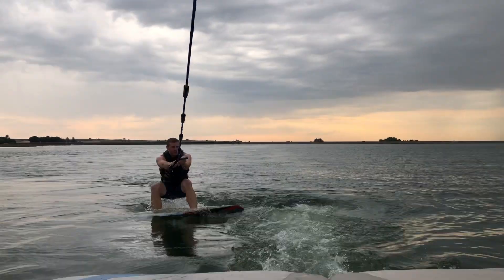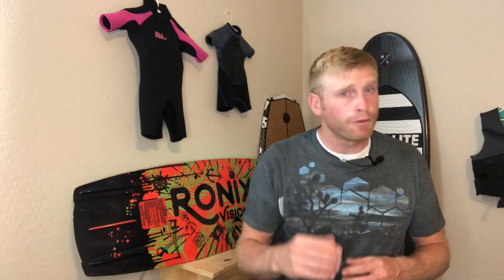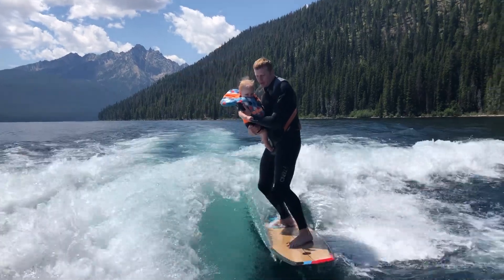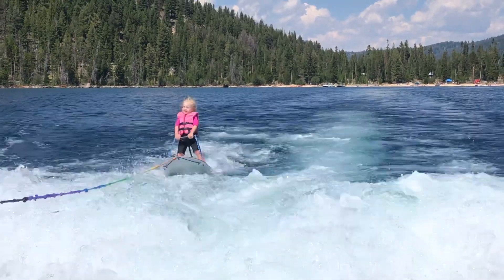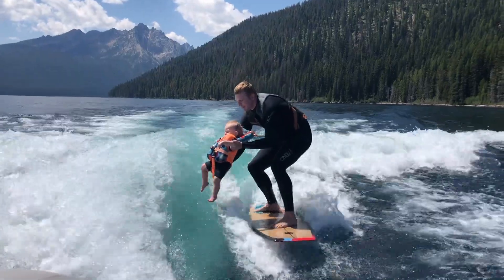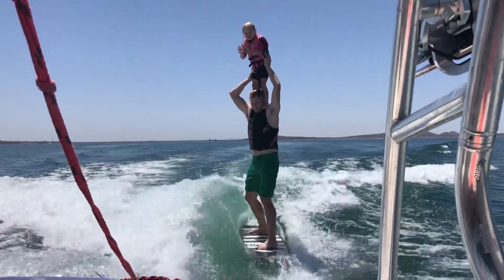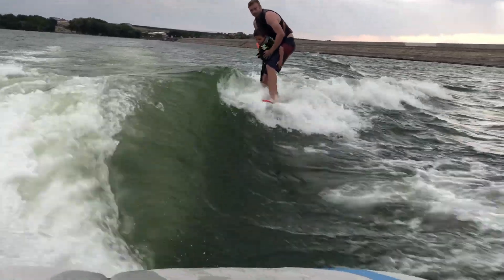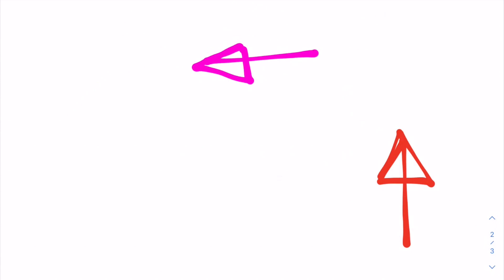How To Wakesurf With Your Kids | Wakesurfing For Beginners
You want to know how to wakesurf with your kids? In this video, I give you some tips on how to get up wakesurfing with your kids. Want to get your kids introduced to water sports behind the boat? I am going to show you how to get up on a wakesurf board with your kids. Your gets start out as beginners, that is why this is wakesurfing for beginners. When you wakesurf with your child you are able to introduce them into water sports behind the boat in a safe and controlled environment. Before attempting this you must be able to wakesurf by yourself. As you continually get up on a wakesurf board with your kids, they will learn how to get up on a wakesurf board, which will help you teach them in the future.
Link

Teaching kids wakesurfing, Wakesurfing with kids, Kids wakesurfing with parents, Wakesurfing with child.

Time Stamps:
0:00 - Introductions
0:08 - Prerequisites
0:18 - Getting into position
0:43 - Getting up
1:21 - Daddy Child Wakesurfing Tricks

Boards used:
Hyperlite Time Machine

Our YouTube channel is here to help you be a better boat! To help create amazing memories with your family and friends. All about smiles per gallon!!

Equipment Used:

Audio Visual:
Nikon D3500
ZY Connect 4